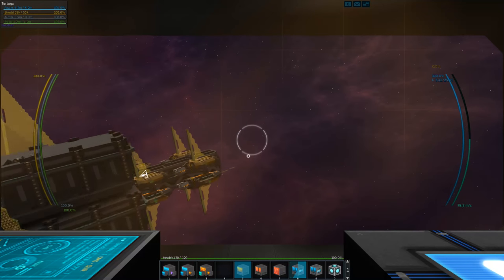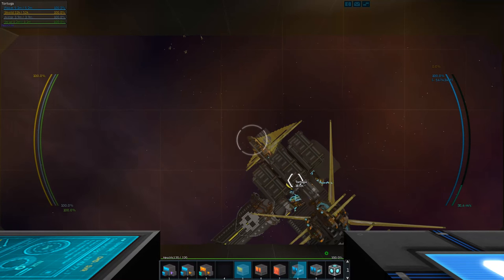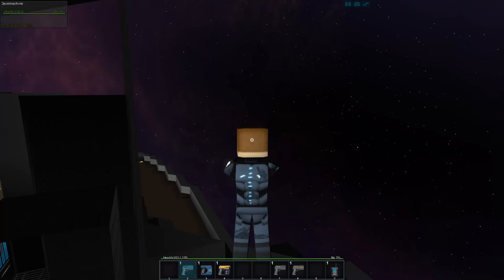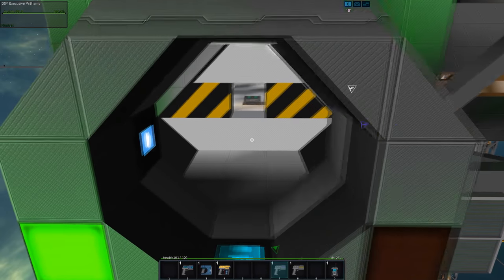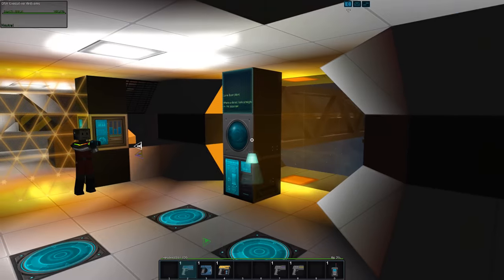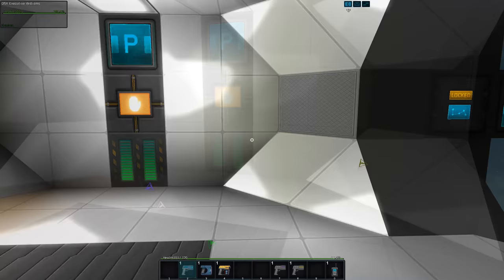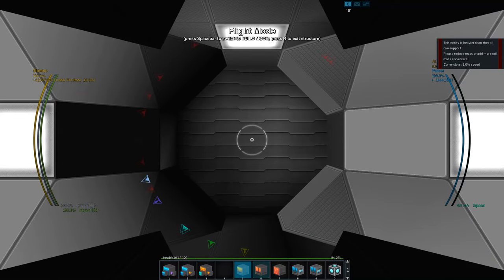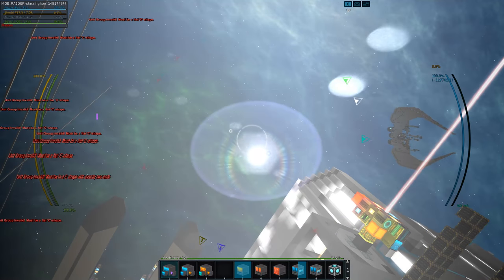StarMade: StarSquad - S2 E47 - Assault On The Control Room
Welcome to the Star Squadron server! In today's episode show off some of the work we did during live streams this week, and join a friend to check out an abandoned research facility.

In todays episode we talk about the live streaming I did all week, and made a declaration that the videos will remain my main focus for new content on this channel.

JaceMachine swings by and off we go in search of the source of a mysterious radio signal he's been following. We locate the signal at Drakkart's old base, but it seems like it's just being used as a relay.

Calamity strikes when pirates attack. Forced to take matters in my own hands, I board Drakkart's Scimitar and fend off the pirates. Eventually we become overrun, but not before Jace gathers the data he needs.

We warp away, and Jace accidentally kills himself with an automated missile system. Seriously, folks, I can't make this shit up.